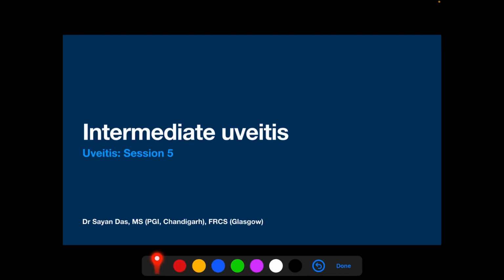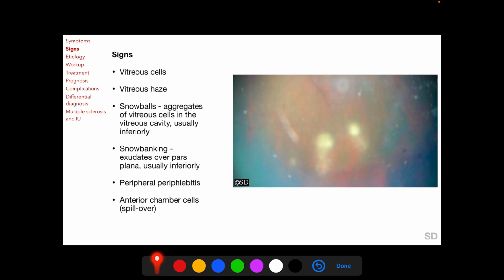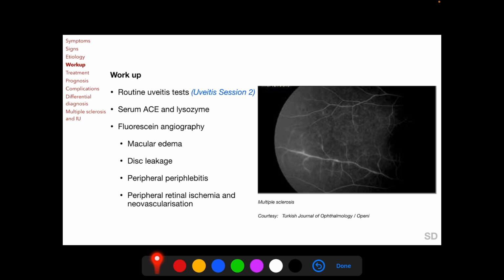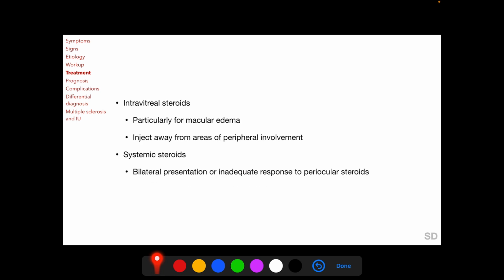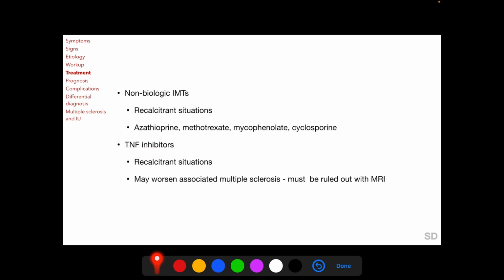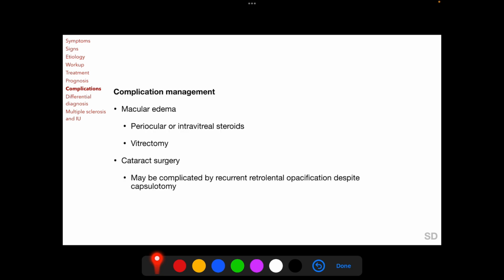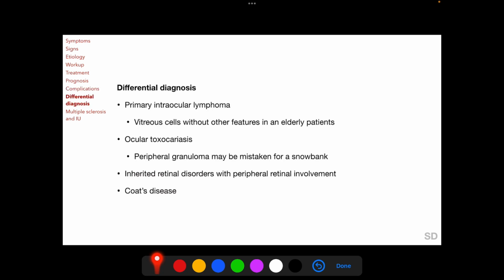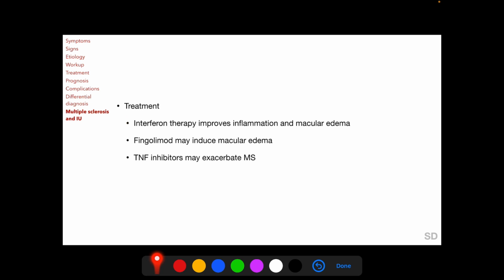Uveitis: Session 05: Intermediate Uveitis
This session discusses intermediate uveitis, including its complications and management. Association of intermediate uveitis with multiple sclerosis has also been discussed.